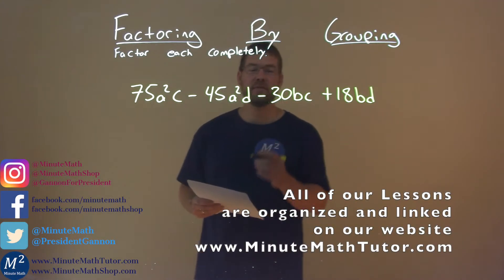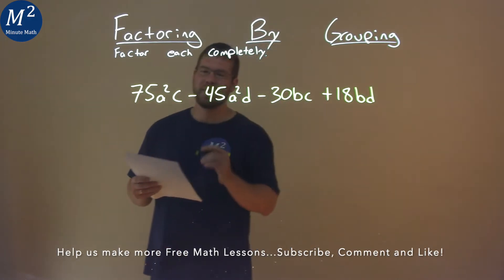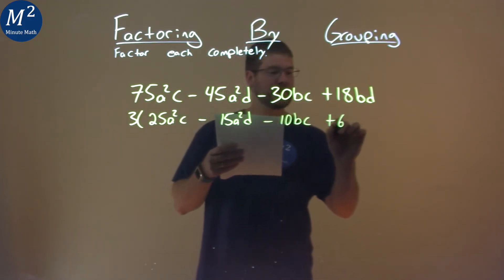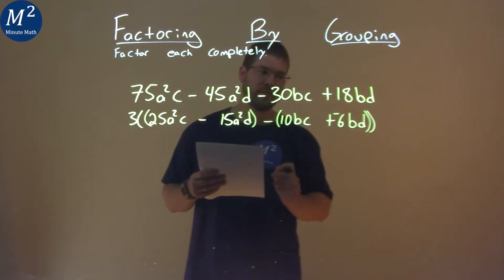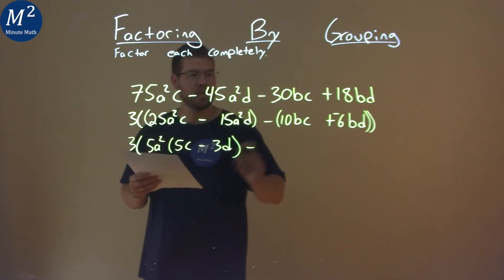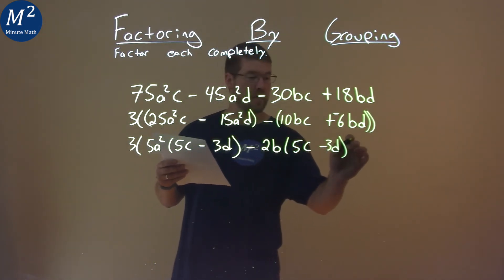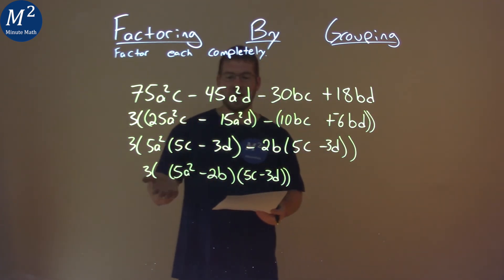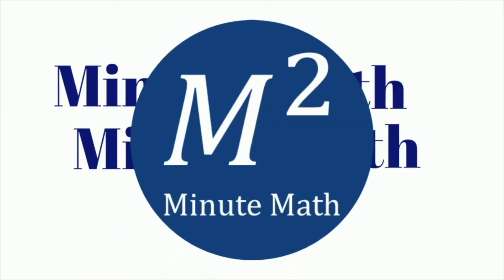Factor By Grouping 75a^2c-45a^2d-30bc+18bd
Factor 75a^2c-45a^2d-30bc+18bd by Grouping. We learn how to factor by grouping the expression 75a^2c-45a^2d-30bc+18bd. We learn how to factor completely 75a^2c-45a^2d-30bc+18bd. This is a great introduction into polynomial functions and understanding how to factor by grouping. This is under the topic of Factoring by Grouping with this free online math video lesson.